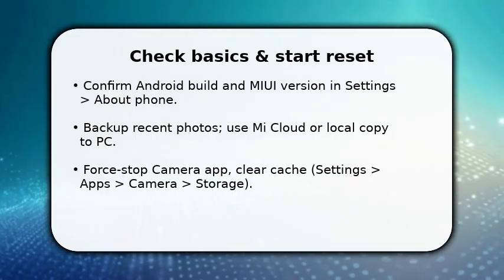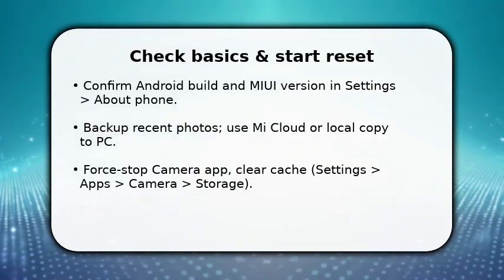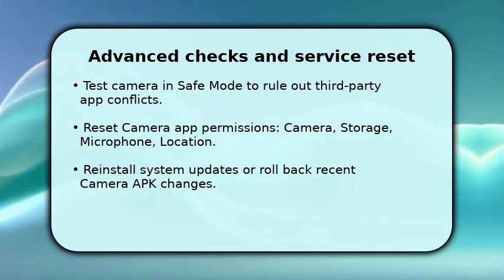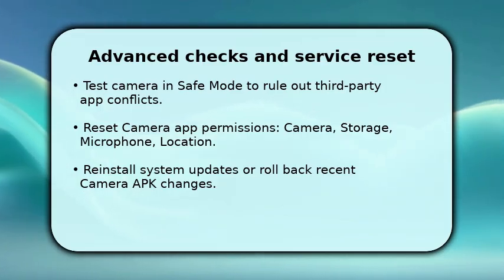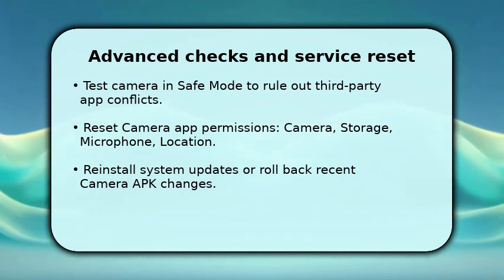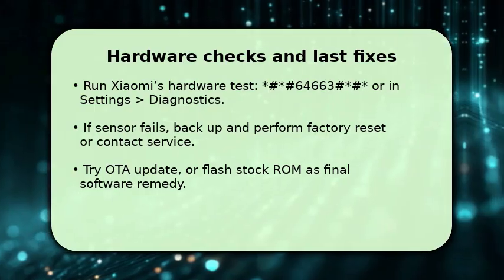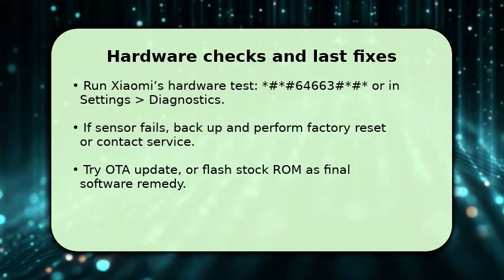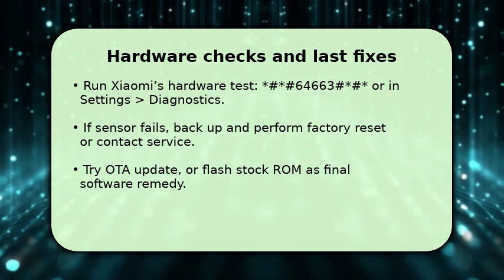How to Fix Camera Error Xiaomi (updated)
Discover effective solutions for the camera error on your Xiaomi device. This video guide provides step-bythy troubleshooting tips and fixes to get back in touch with loved ones through clear photos and videos.

Xiaomi Camera Error, Troubleshoot Xiaomi Photo Issue, Fix Mi Phone Picture Problem, Resolve Xiaomi Video Glitches, Camera Troubles on Redmi, Improve Xiaomi Image Quality, Repairing Your Smartphone's Camera Error, Xiaomi Device Photography Fix, Troubleshooting for Mi Phone Cameras